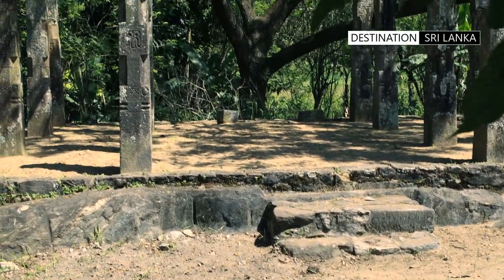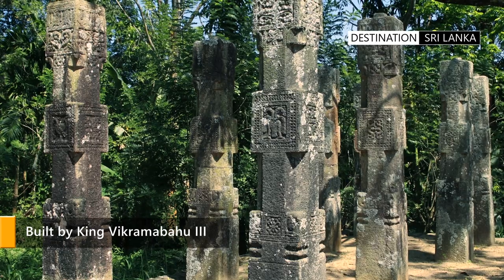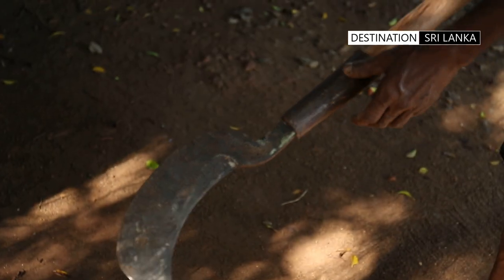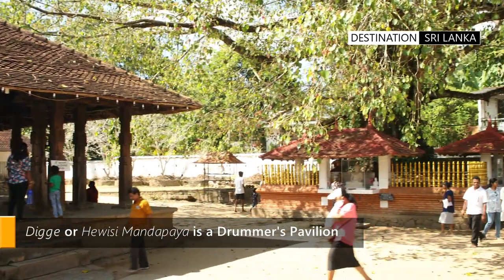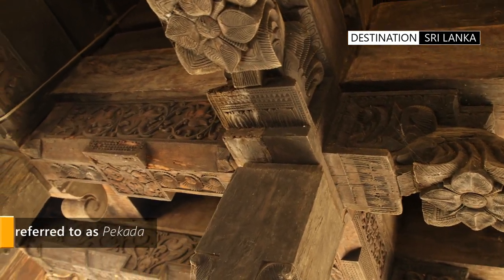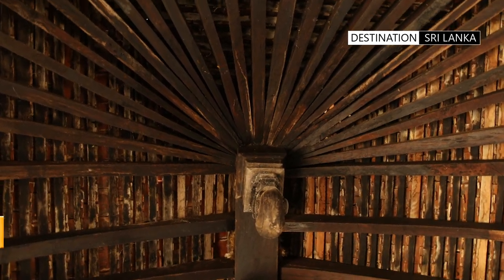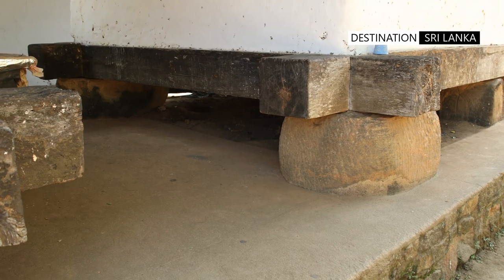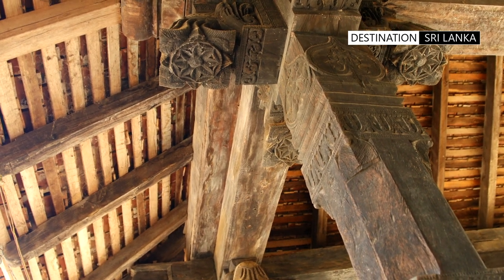Embekke Temple | A masterpiece of wooden architecture | Sri Lanka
The Amebekke Dewale or Temple has 514 unique carvings adorning the wooden pillars, found mostly in the drummer's hall. It has been recognized as a masterpiece of wooden architecture and Sinhala art.
Voice talent - Pheroze Billimoria